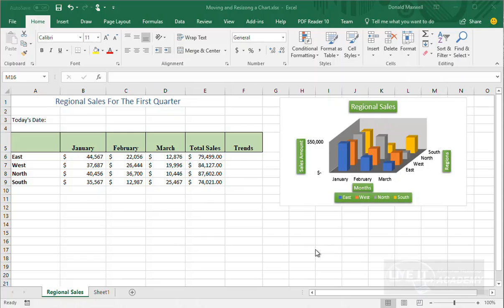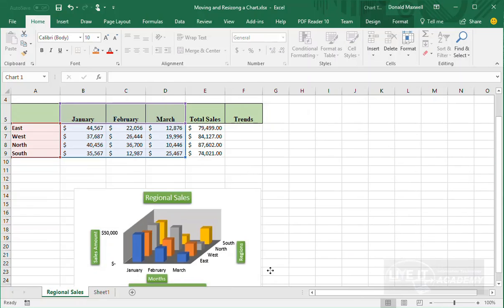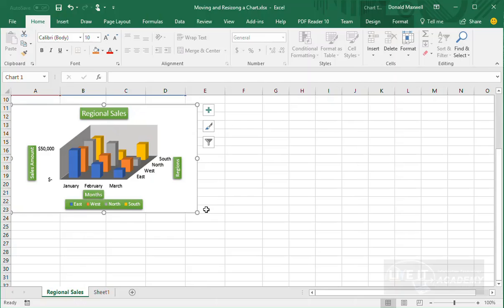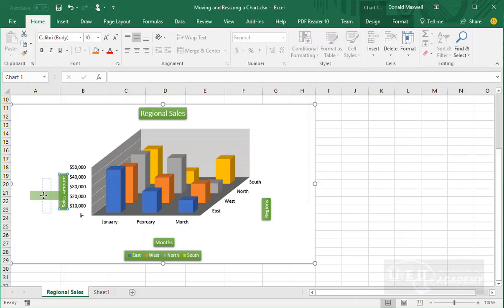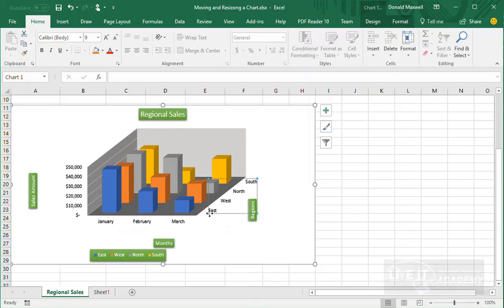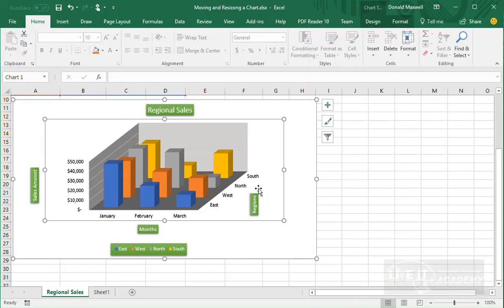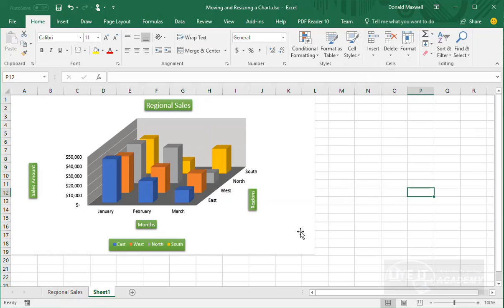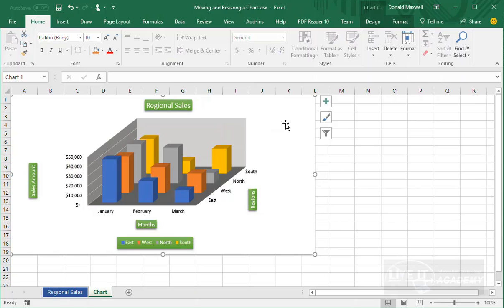Moving and Resizing a Chart and Chart Objects